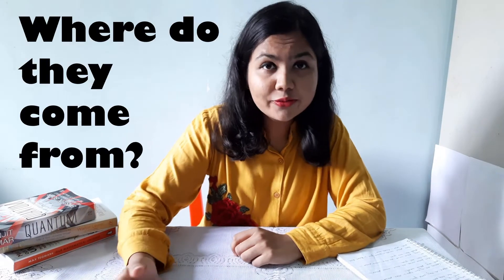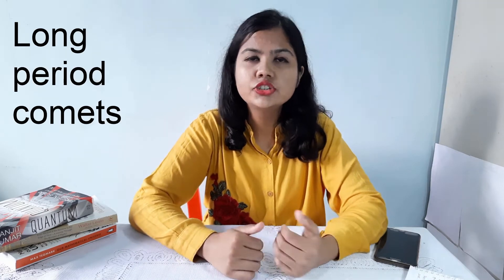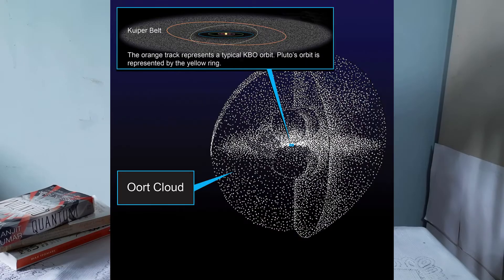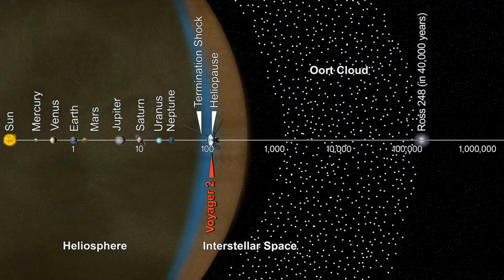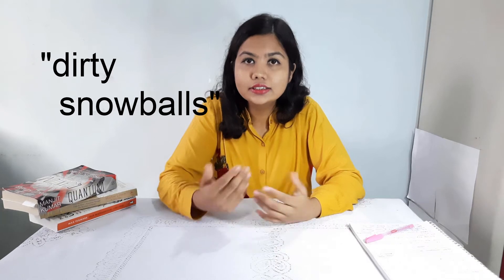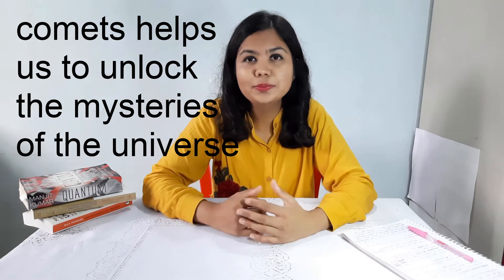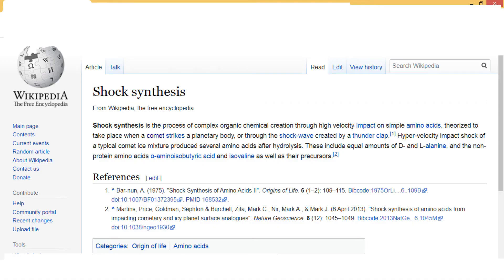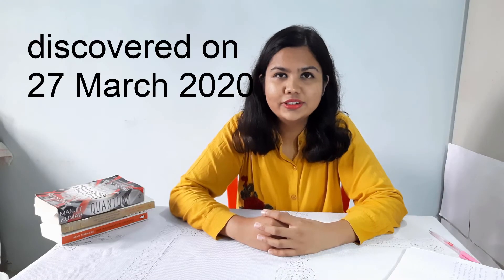COMET EXPLAINED| Reasons why you should care to know about comets|COMET NEOWISE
In this video we discuss about comets.
Major questions are: What are comets? Where do they come from?
What are they made up of? And why should we care?
Comets are frozen leftovers from the formation of solar system.Till date there are around 6,000 known comets.

Where do they come from?
Depending upon whether it is a short period comet or long period comet, they originate either from kuiper belt or oort cloud.
Explanation of kuiper belt and oort cloud is given.

The 6,000 known comets are only a tiny fraction of total potential comet population. The potential comet population is very large.

Composition of comet is explained.
They are know as dirty snowballs because of their composition.

The tail of the comet is formed because of the heat of the comet. The tail always points away from the sun.

Comets helps us to unlock the mysteries of the universe.

Information about comet neowise is given.
It was discovered on 27 March, 2020. It is a long period comet.

Calculating the cosmos by Ian Stewart is a very good book if you want to know more about celestial bodies.
science
science channel
science with shivani
science fun
daily science
awesome science
comets
celestial bodies
neowise

Image Credit:NASA official website.